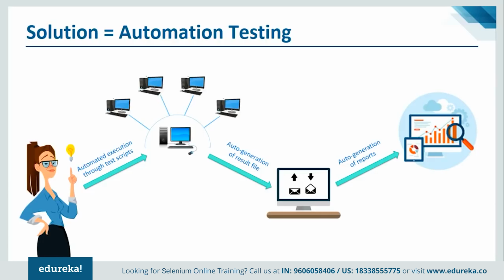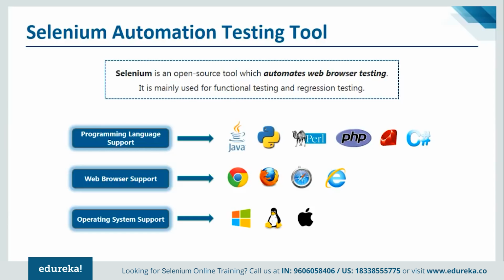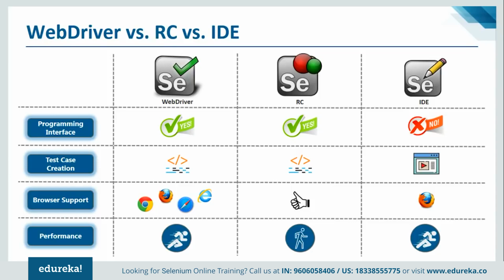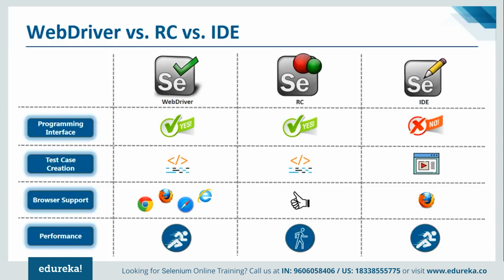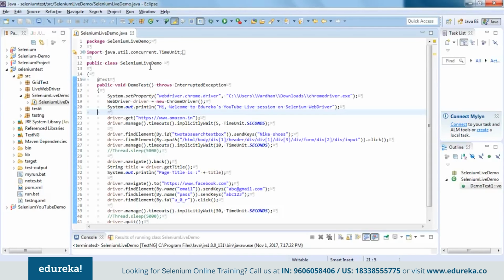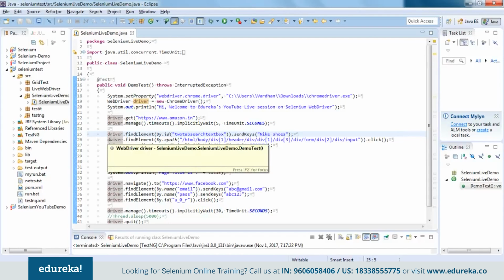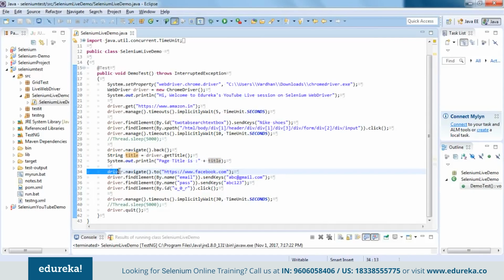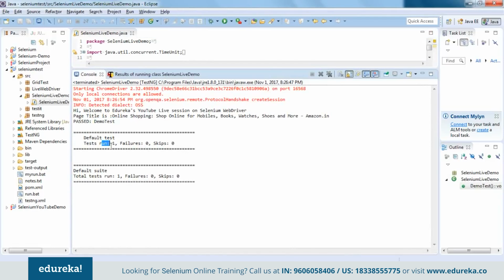What Is Selenium | Selenium Web driver Basics | Selenium Training | Edureka Rewind - 3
This Edureka video on "What is Selenium" will give you an introduction to automated software testing tool - Selenium. It will give you complete insights into the working and advantages of using Selenium for testing. Below are the topics covered in this session:
00:00 Introduction
01:28 History
04:14 What is Selenium
07:41 Features of Selenium
08:59 Components or Suite
13:47 Demo